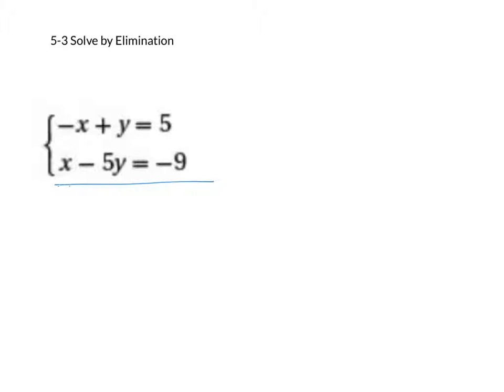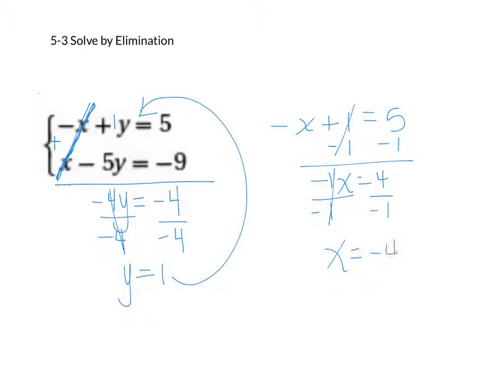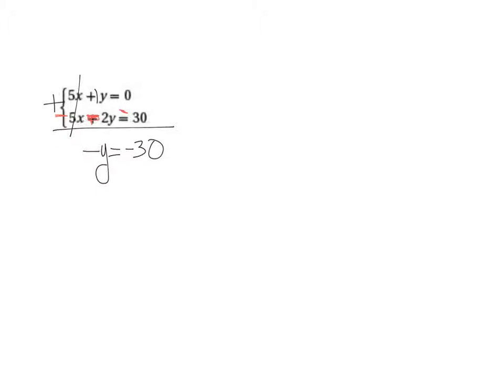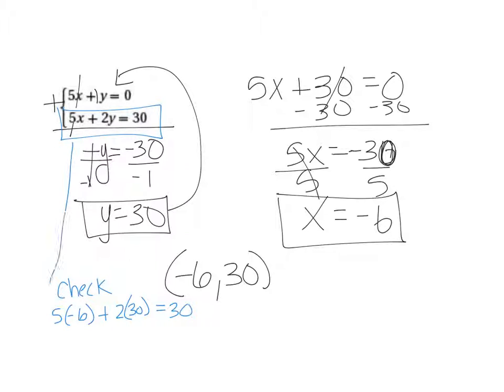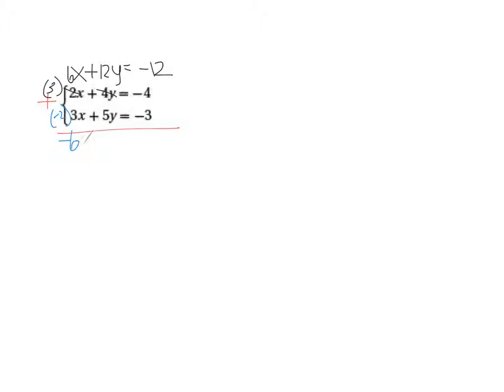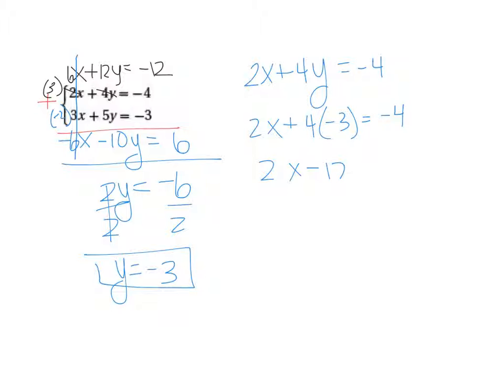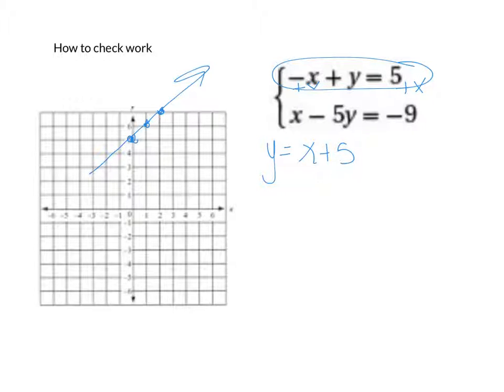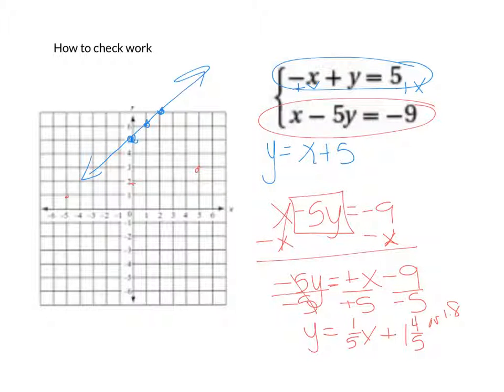Algebra 5-3 Solving Systems of Equations by Elimination